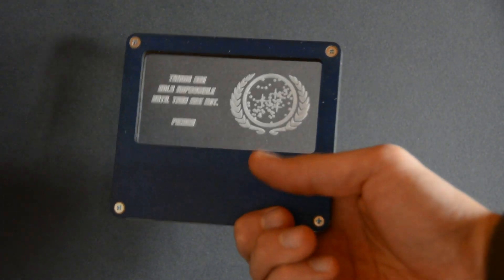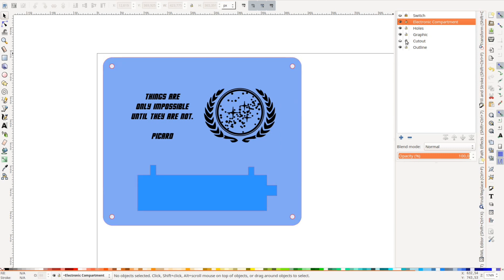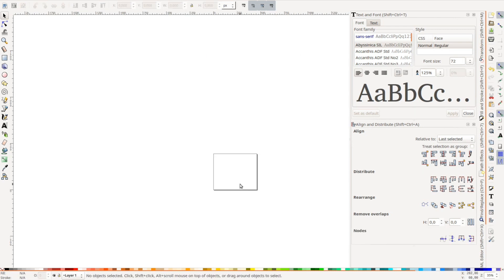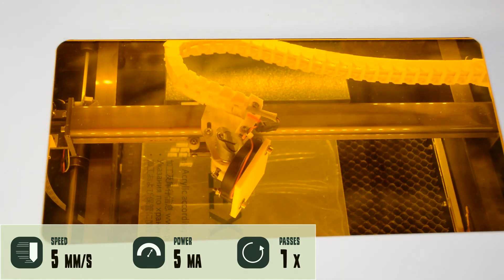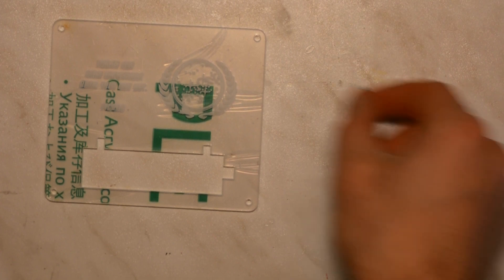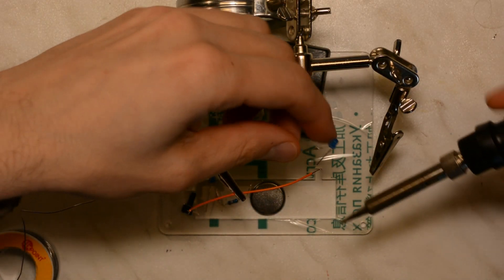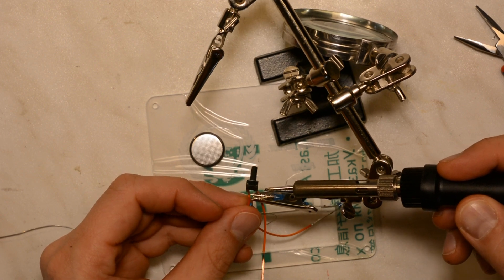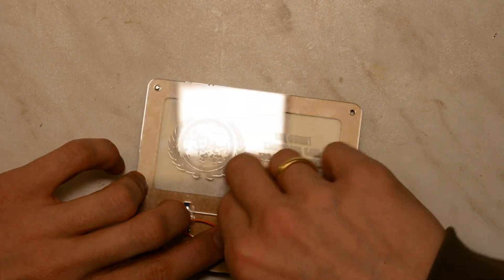SciFi invitation card for a kids birthday - a K40 laser cutter project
K40 laser cutter project: In this video build a Captain Picard style invitation card with LED that createa backlit effect when a button is pressed.